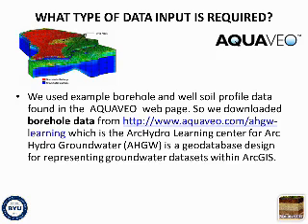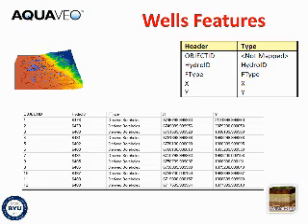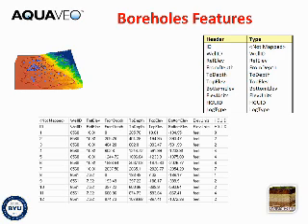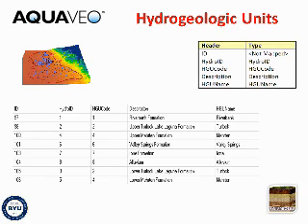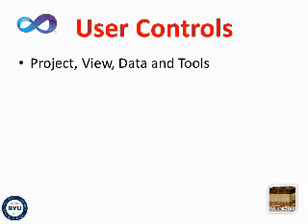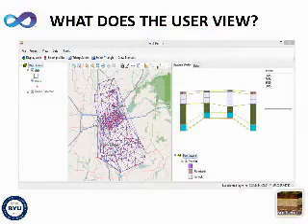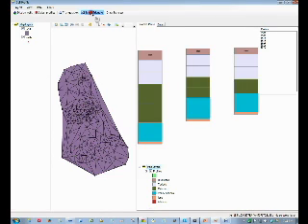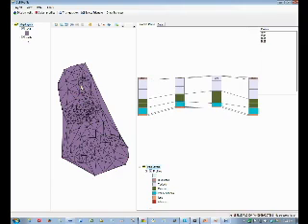Project 3 - Soil Profiler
BYU - Advance GIS - Third Project By Fidel Perez - Carlos Osorio